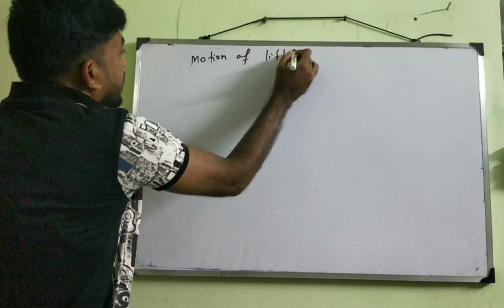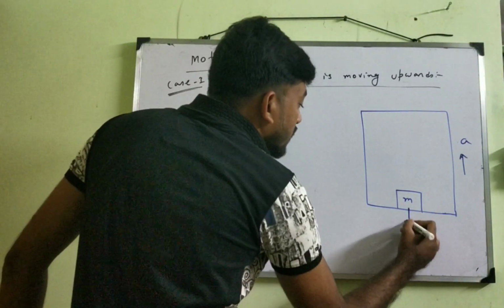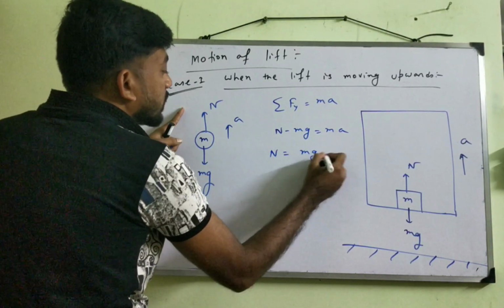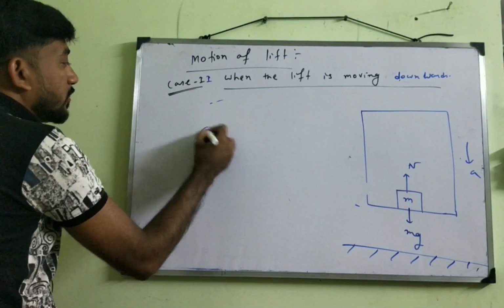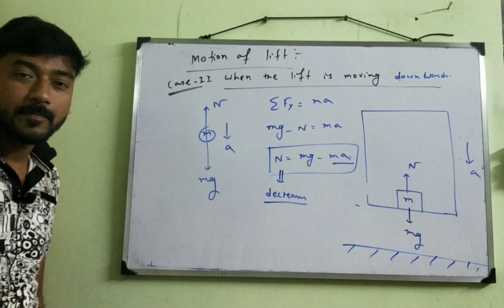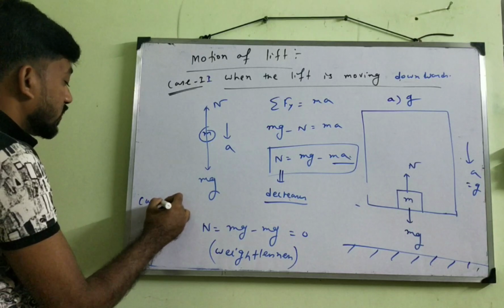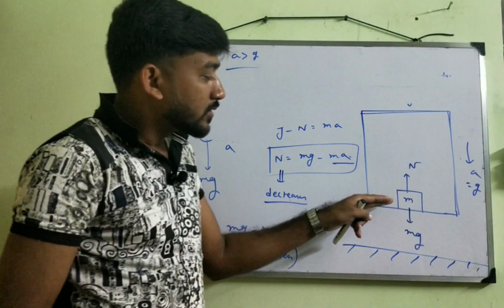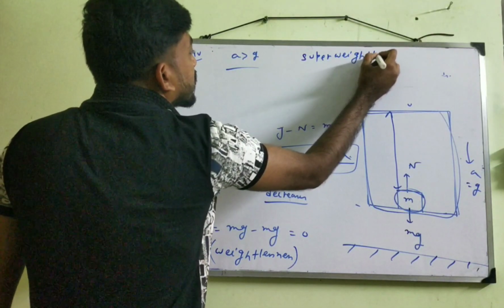Lec. 29.Motion of lift